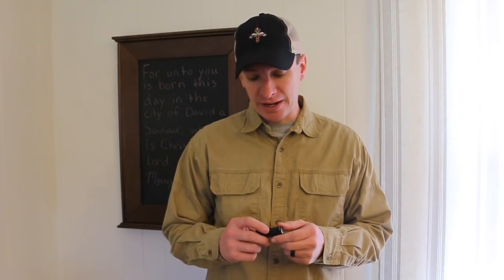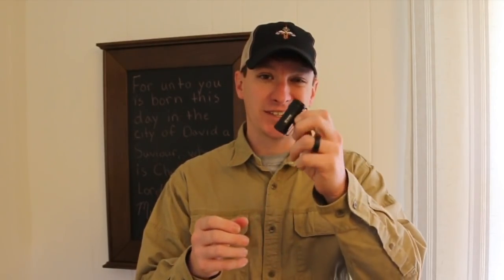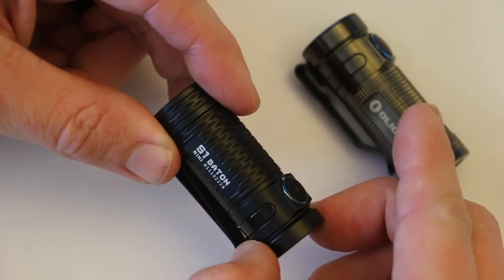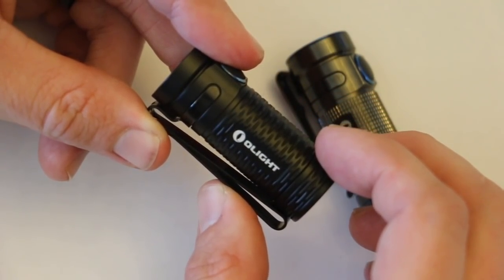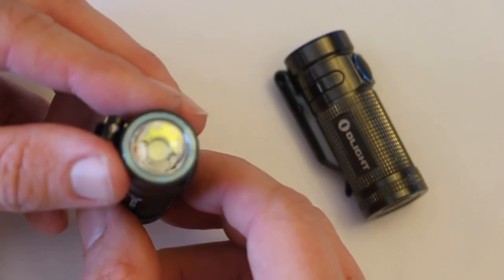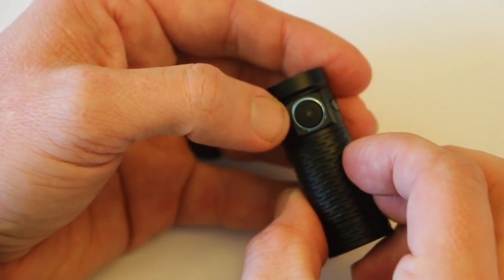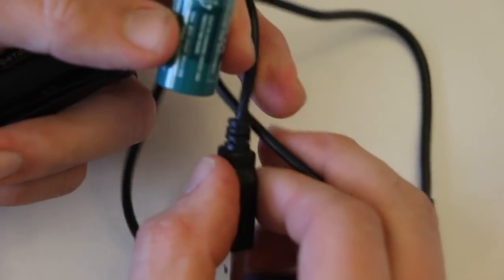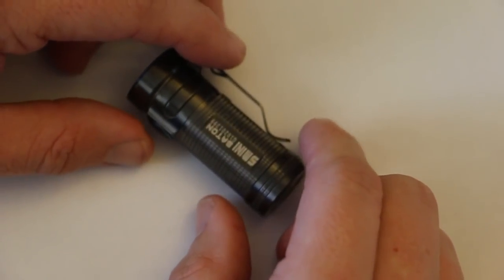OLight S1 Mini Baton (Great EDC Flashlight!!)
In this review I have a look at the newly released OLight S1 Mini Baton and some of the features which make this flashlight unique. Being OLights smallest and lightest weight flashlight, the S1 Mini Baton would make the ideal EDC (everyday carry) flashlight.